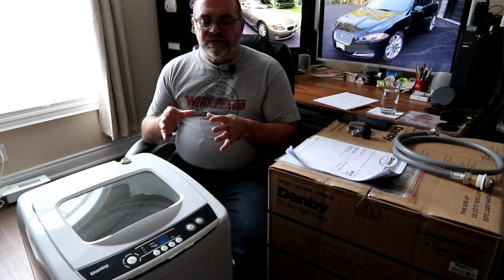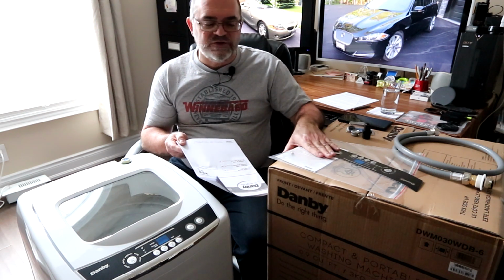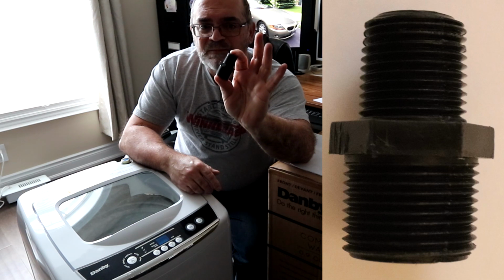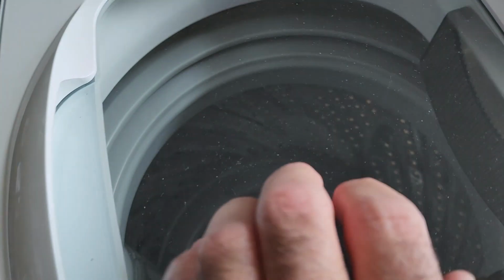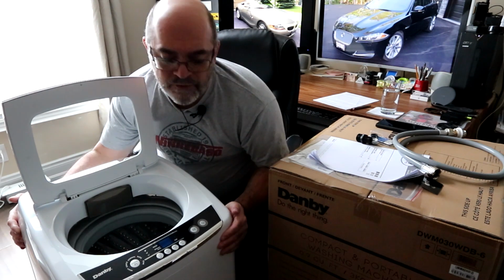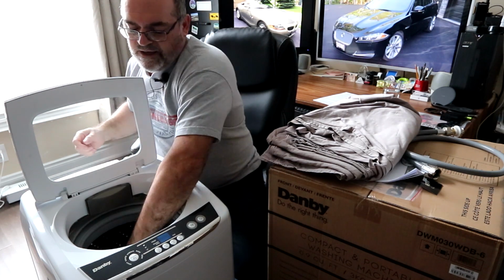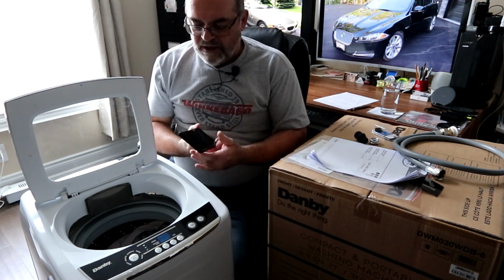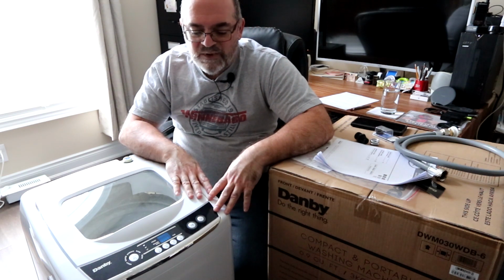Best Mini RV Washing Machine - Danby DWM030WDB-6 Features & Overview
Danby washing machine Model DWM030WDB-6 is a mini washing machine that can be used for your RV, Condo or apartment. This is an automatic machine so its use is very easy.
I will bring you a working demo at a future date.